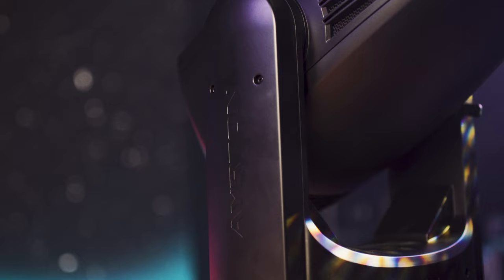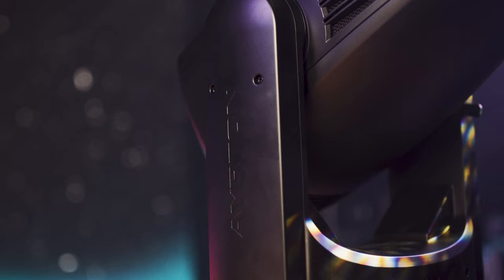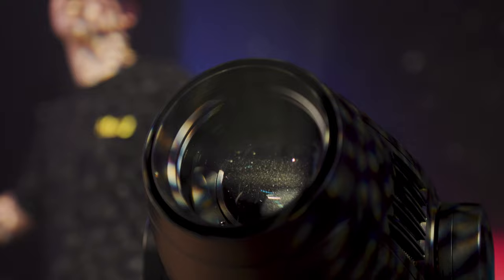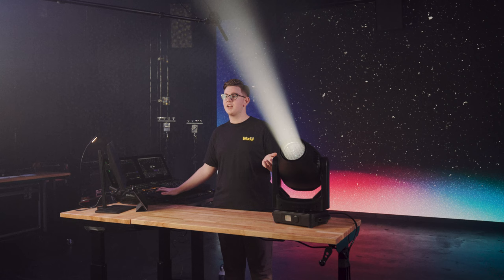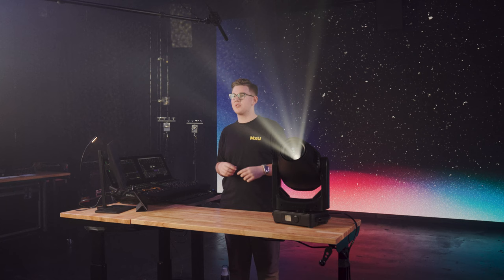The Ayrton Diablo | A Review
We love the Ayrton Diablo here at MxU. We use the light on a daily basis, and we love how easy it is to get a beautiful look with the light. You may have noticed the Diablo in a number of our videos here, we use the lights in every shoot!

Our systems engineer Caleb Willen walks us through the features of the light, and his thoughts on the light as a whole.

Healthy church teams start with MxU. Recruit, train, and retain volunteers and staff while gaining back valuable time for ministry.